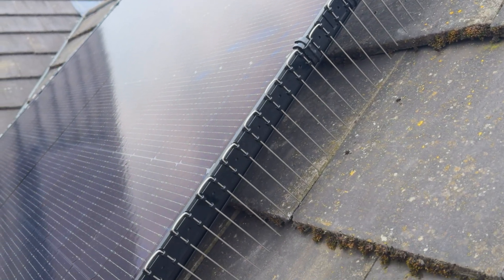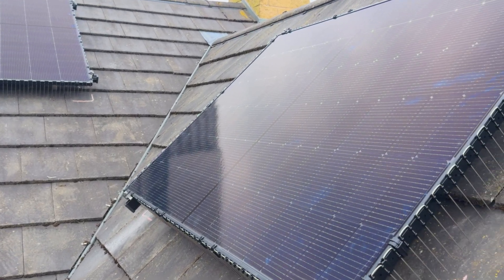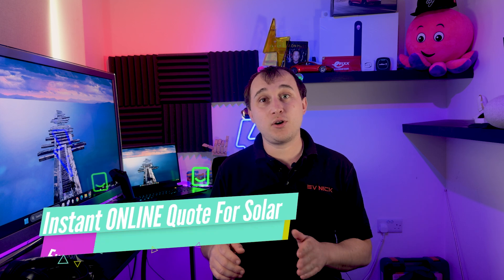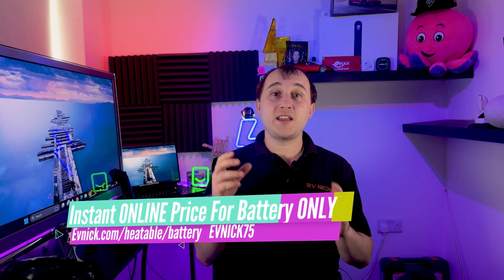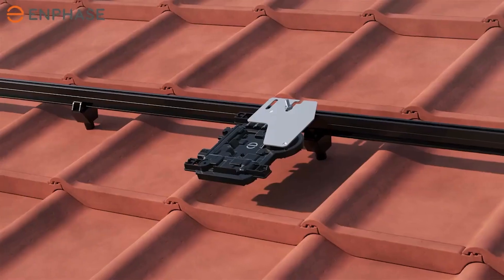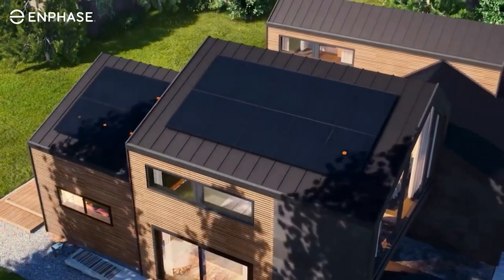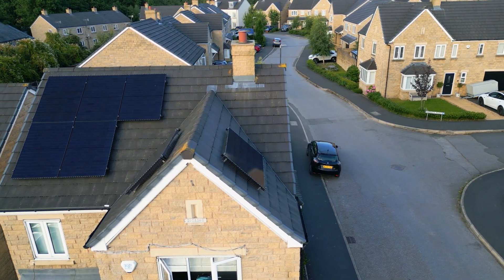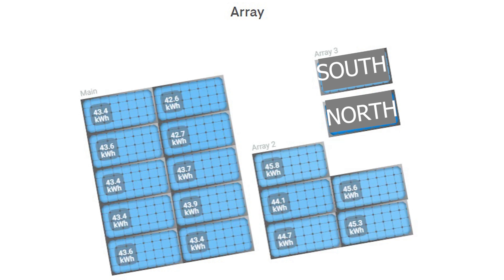Why They Say You Can’t Have 1 Solar Panel (But I Did Anyway)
I've added 7 Solar panels to my roof using Enphase Micro inverters we've fitted panels to my East, West, South and North.  The Big question is how can we fit just 1 solar panel to our South roof and 1 panel to our north roof?  Well lets explain micro inverters but also how amazing the north array does even in the Northern Hampshire.

The Unconventional Solar PV Setup Everyone Said Would Fail!

00:00 Single Panel Or North Array?
00:31 Typical Solar Array String Inverter
03:07 Enphase Micro Inverters
04:47 Why I Asked Heatable To Fit A North Panel
05:51 Live Solar Data And Long-Term North Panel Data